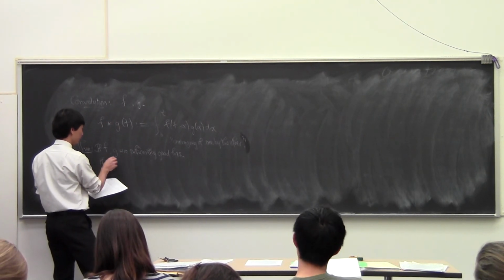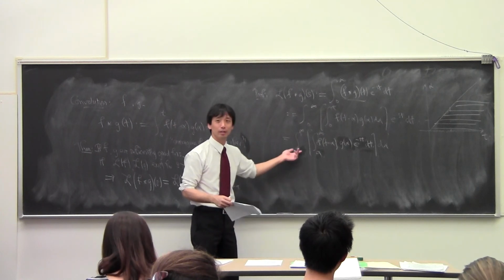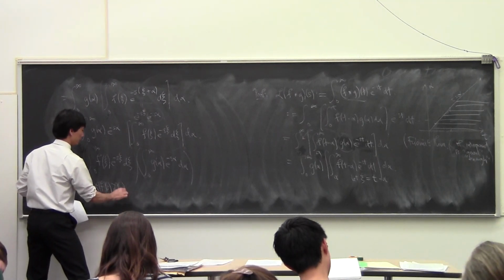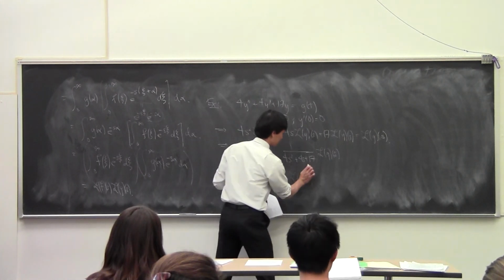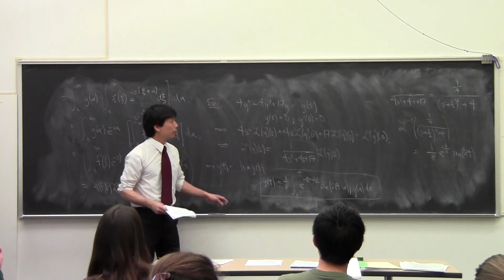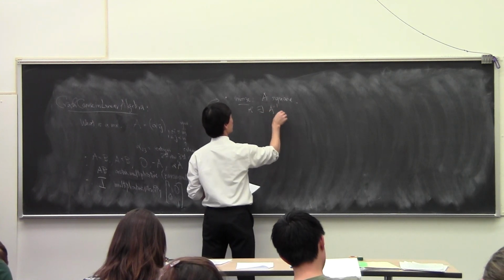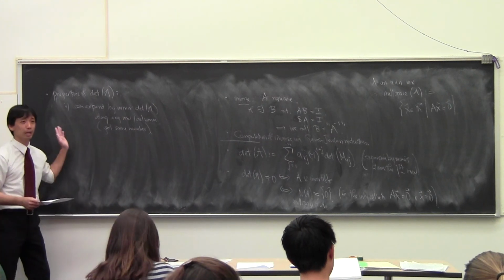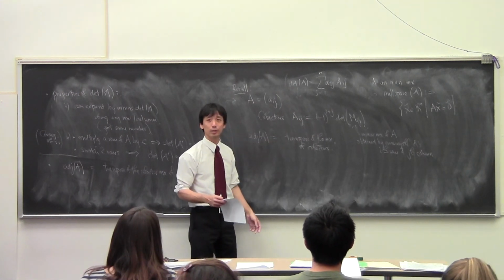Math 111 Differential Equations Lecture 27.1 6.6.2 Laplace transform and convolution 2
Laplace transform and Convolution.  Laplace transform of a convolution.  Example of use.